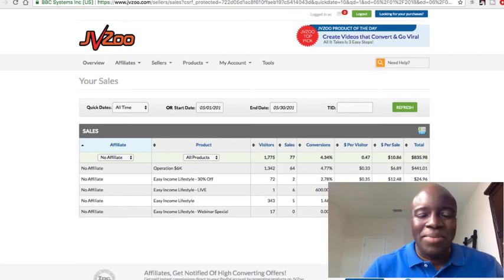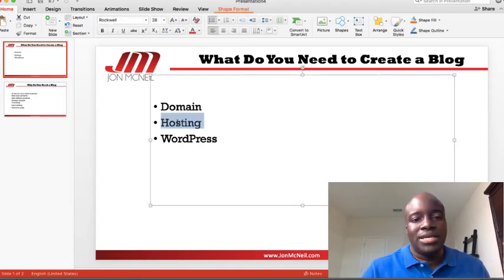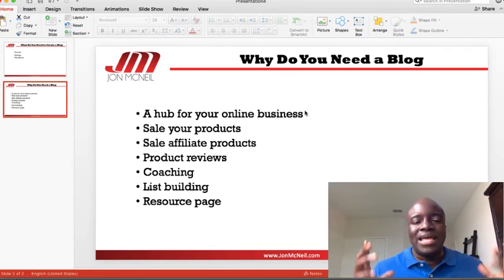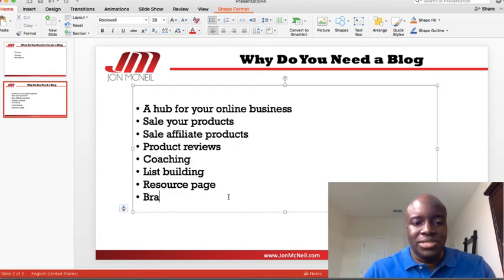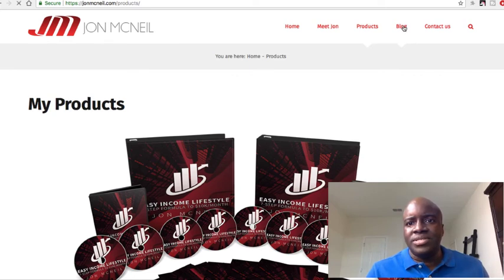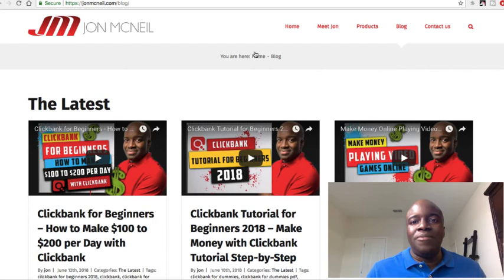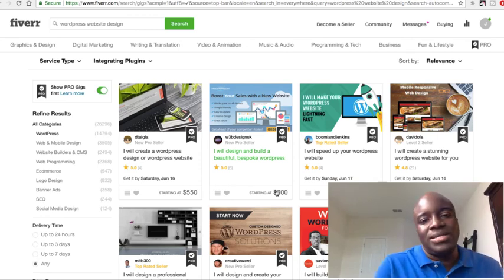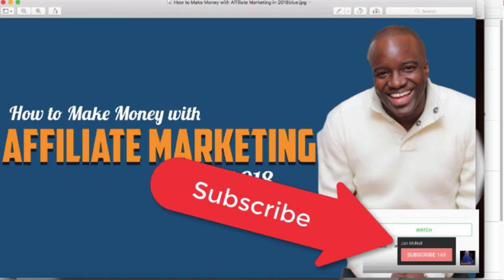Zero to $1,000 Per Month Blogging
Making passive income with your blog is a long-term strategy, but one of the best ways to create passive income on a monthly basis.

With hard work and effort, you can generate income consistently with your blog.  Here are somethings you'll need to start your blog:

Domain
Hosting
WordPress

Once you're blog is up and working, here are some ways you can monetize your blog:

Review products
Your own products
Having a resource page
List building
Coaching packages

All of these can be on your blog.  Your blog is your hub for all your products and programs.